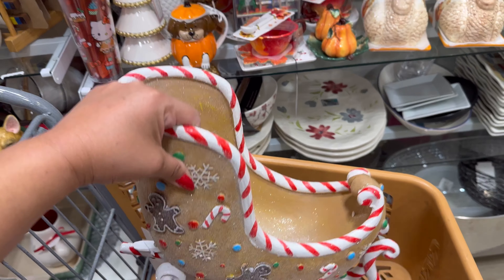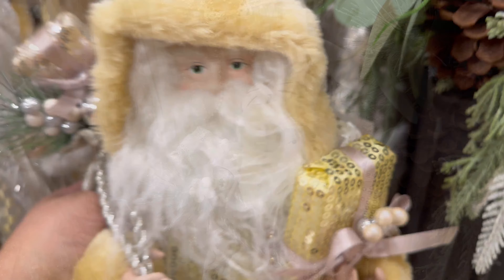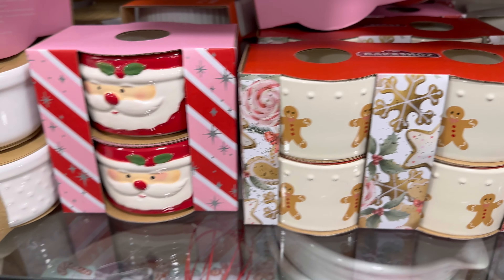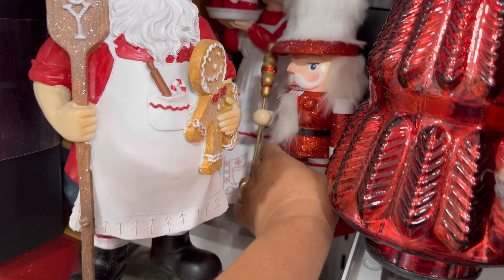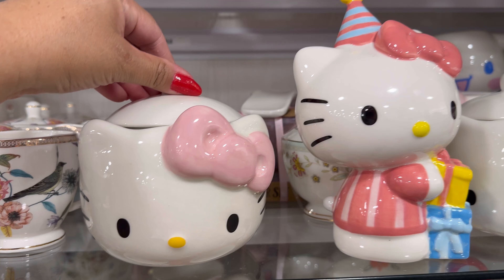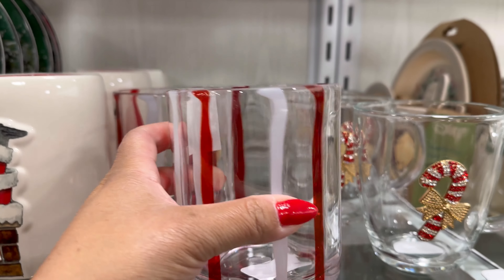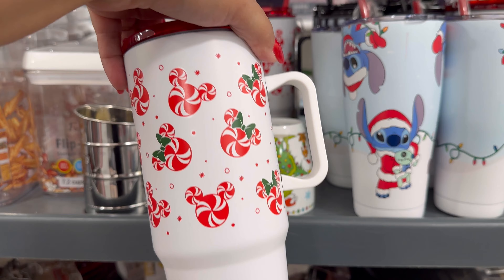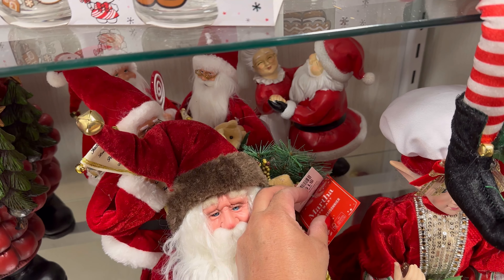NEW HOME GOODS CHRISTMAS SHOP WITH ME | HOME GOODS CHRISTMAS DECOR 2024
Hi Friends! We are back at Home Goods looking at all of the new Christmas decor they have out for this Christmas 2024. Come along with me so we can take a look at all of the fun new Christmas decorations.